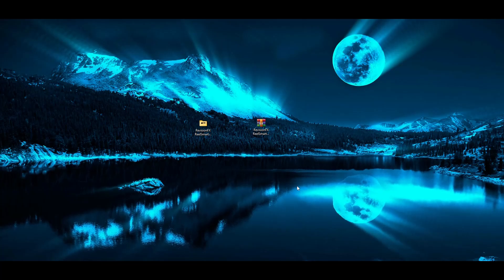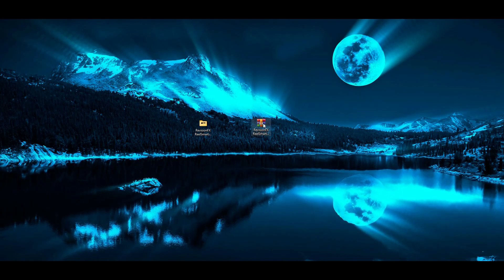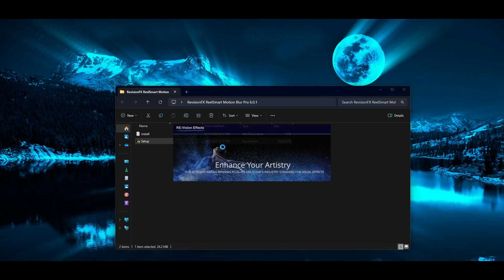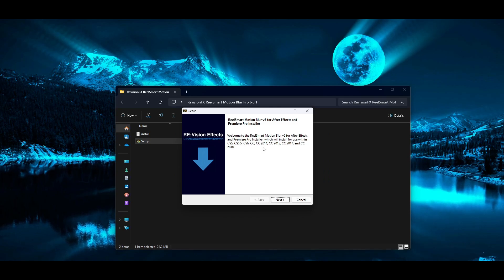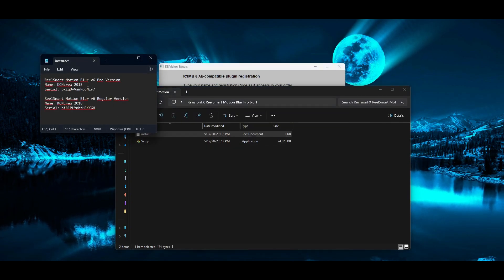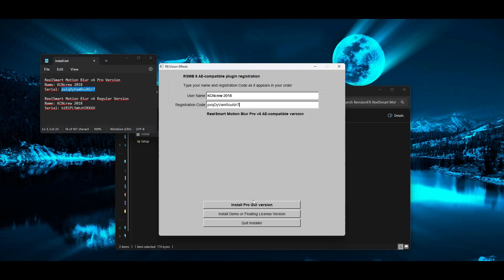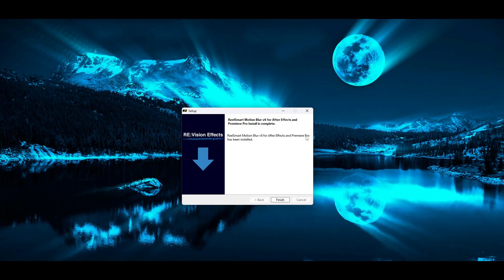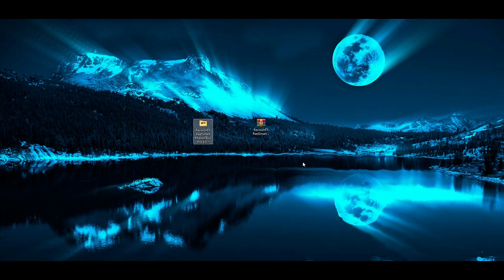✨ReelSmart Motion Blur Pro: Transform Your Videos with This Amazing Plugin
✨ Transform Your Footage with ReelSmart Motion Blur Pro: The After Effects Plugin You Need! ✨ Want to create stunningly realistic and smooth motion blur effects in After Effects? 🤩 Then you need ReelSmart Motion Blur Pro! In this video, we’ll walk you through the entire process, from downloading the plugin to mastering its incredible features: First, we’ll show you exactly where to find and download ReelSmart Motion Blur Pro. Then, we’ll guide you through a step-by-step installation process, making sure you have it set up correctly in After Effects. Finally, we’ll jump into a hands-on demonstration, showing you how to use ReelSmart Motion Blur Pro to achieve professional-level motion blur effects on your footage. This video will cover everything you need to know, from basic setup to advanced techniques. You’ll be amazed by the difference ReelSmart Motion Blur Pro can make in your videos! 👍